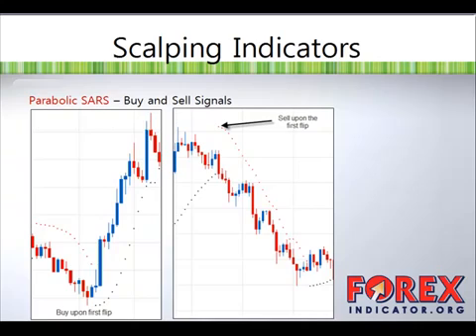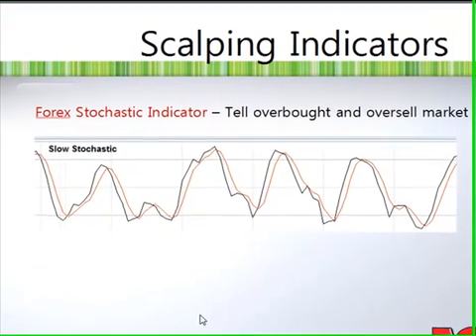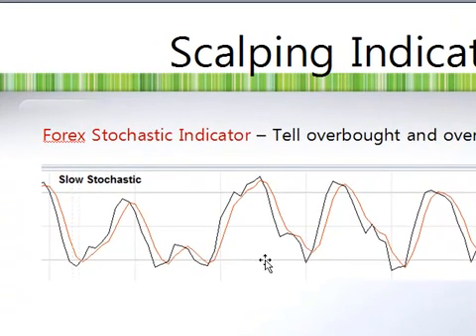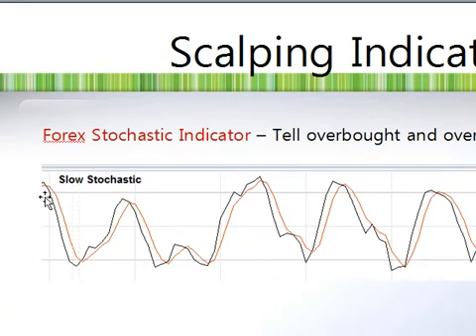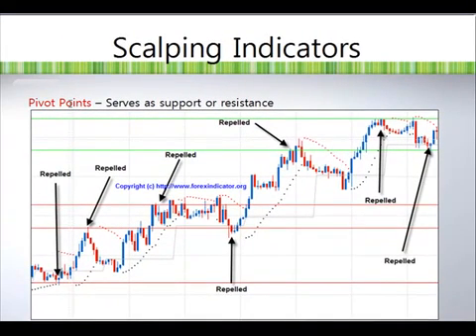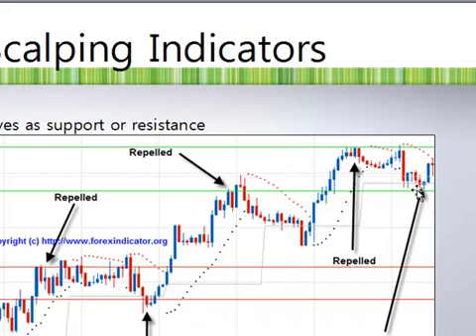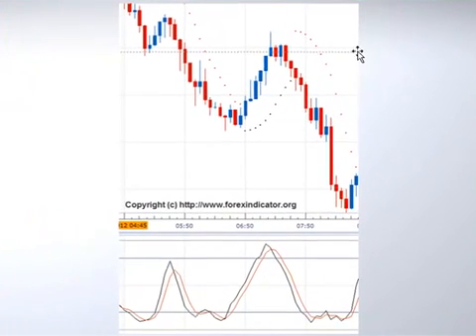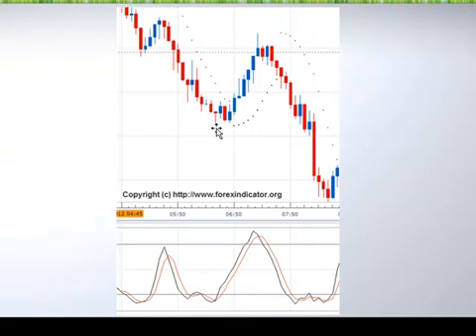FOREX Best Forex Scalping Indicators